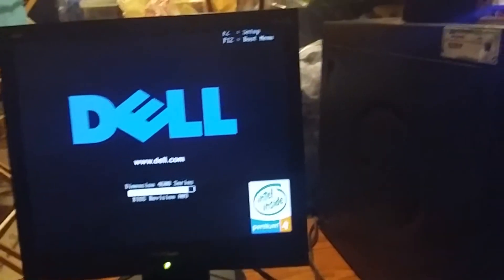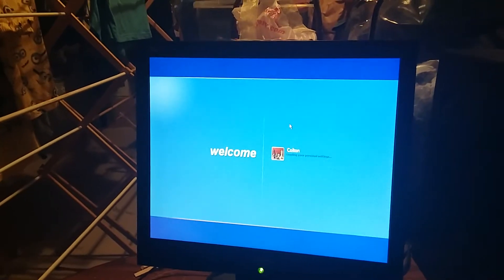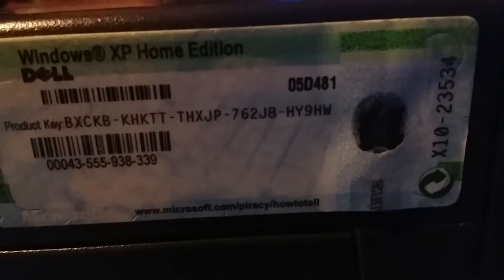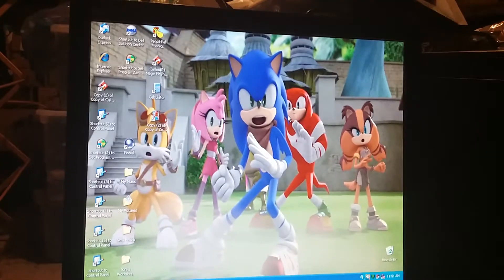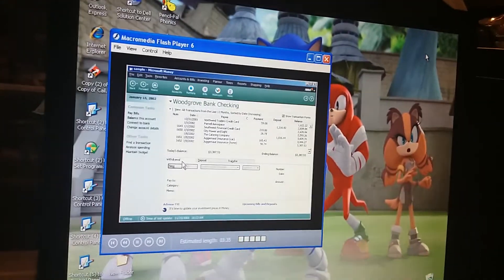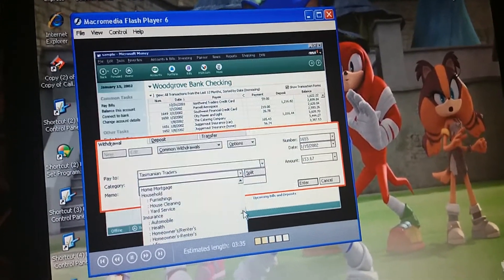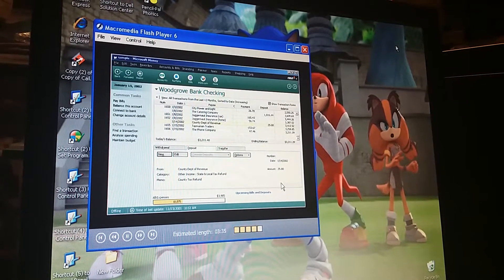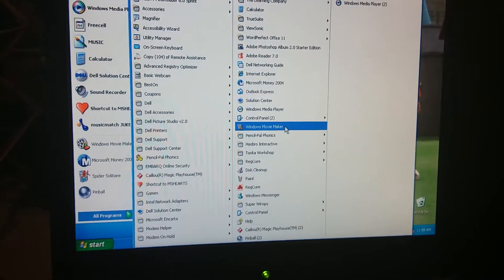Dell Dimension 4600 Running Windows XP Home Edition Walkthrough Part 11 - Microsoft Money Tutorial 2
We take a look at a tutorial on Microsoft Money about entering checks and deposits.